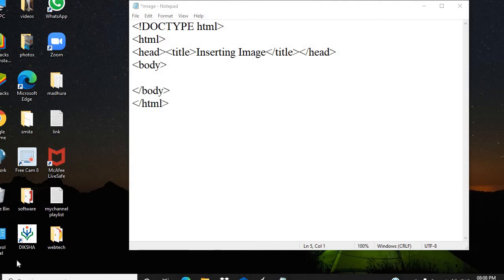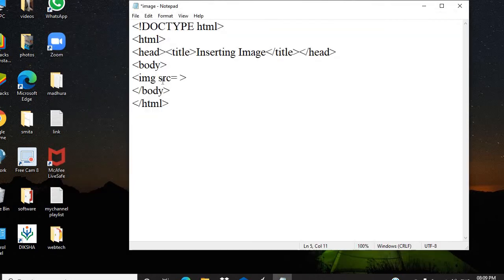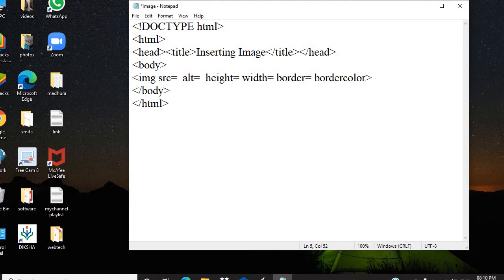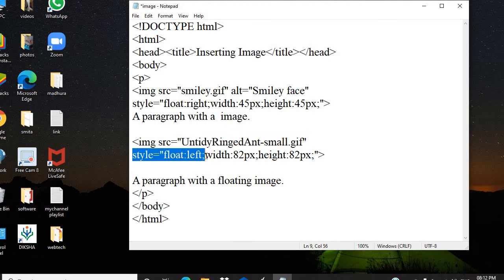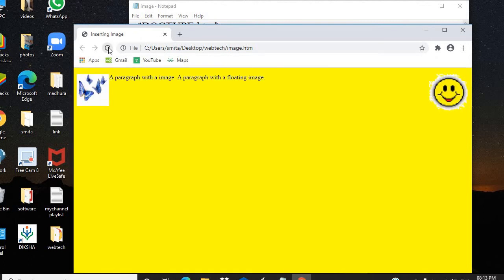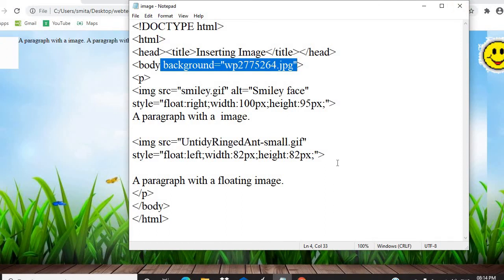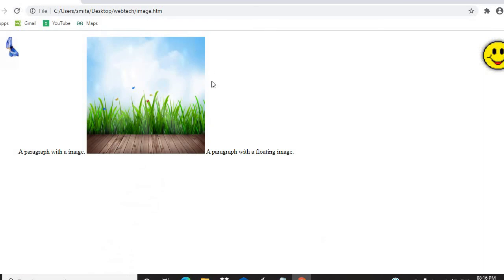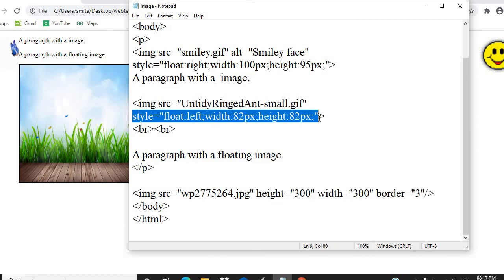HTML_Inserting image